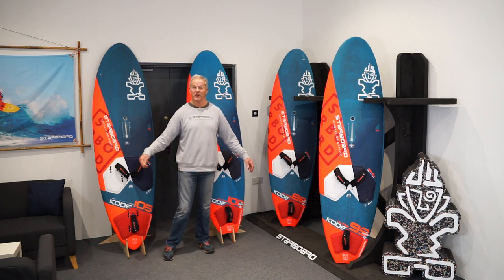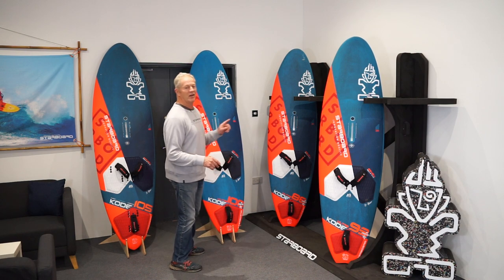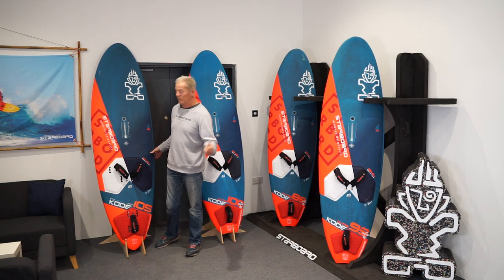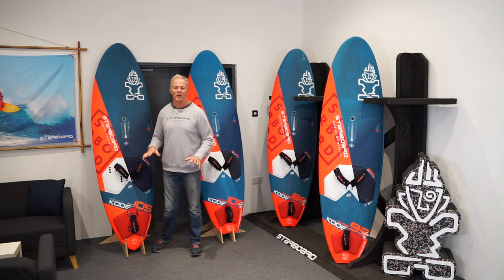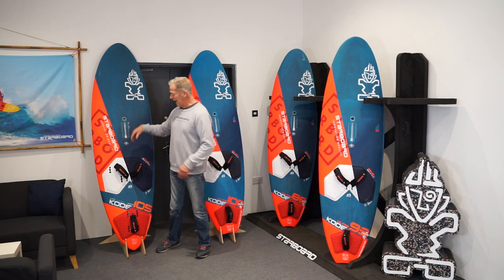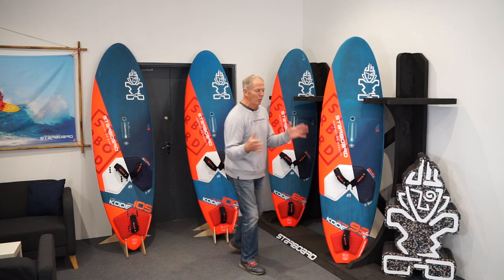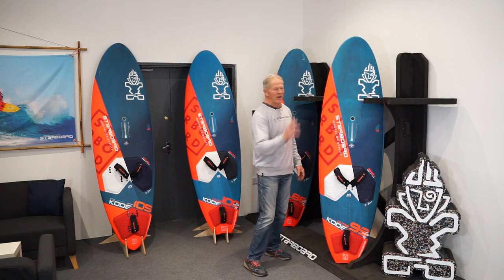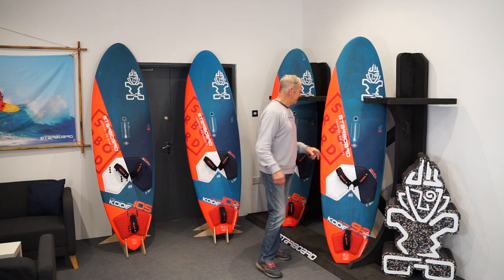Peter Hart's Starboard Waveboard Quiver 2022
Want to know which Starboard Wave Boards Peter Hart uses for UK conditions? Watch to find out!